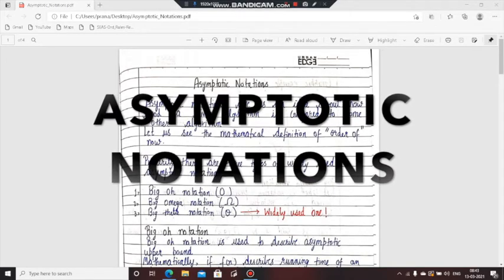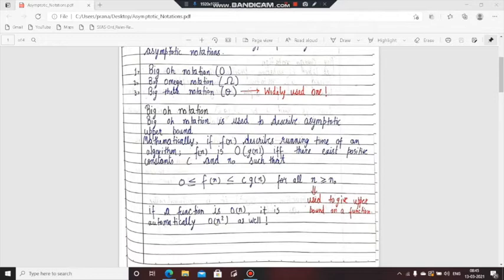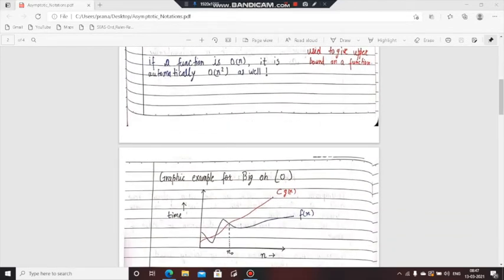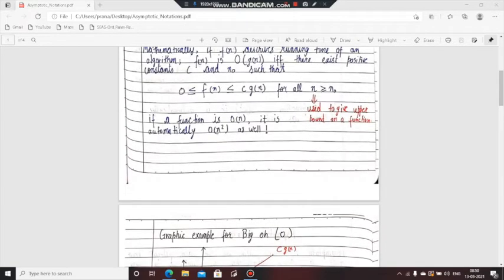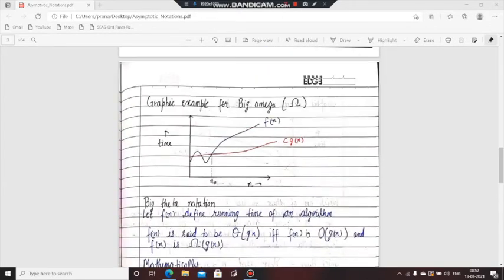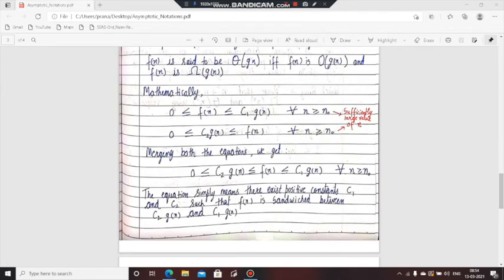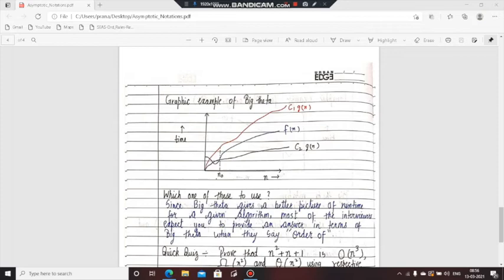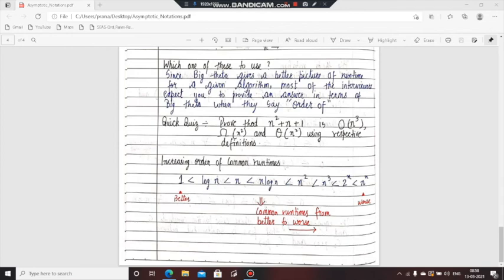Asymptotic Notations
This video is an aid for solving time complexity problems in a very easy manner. The video talks about Asymptotic Notions which is a must for solving time complexity problems, It'll help us to understand the notations in an easy way.
BENNETT UNIVERSITY